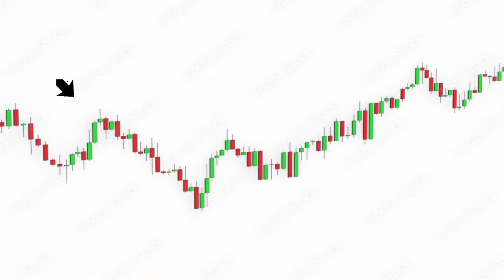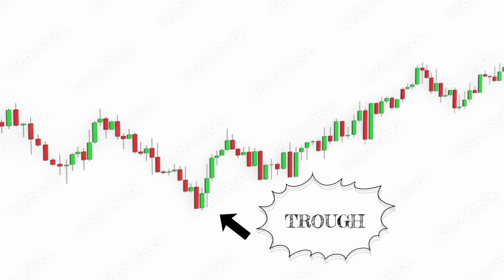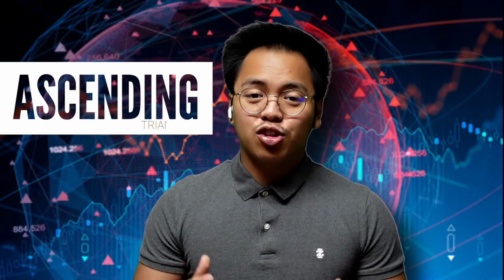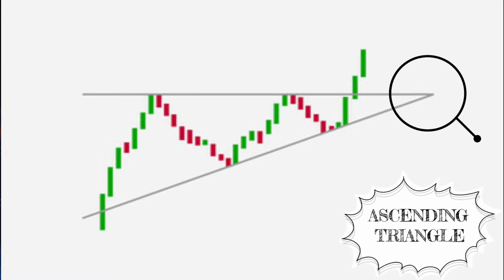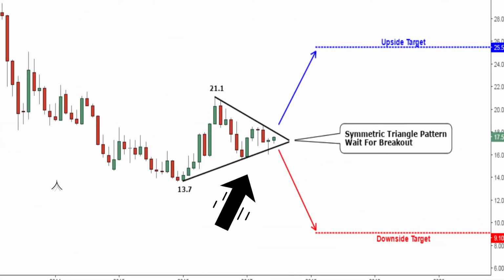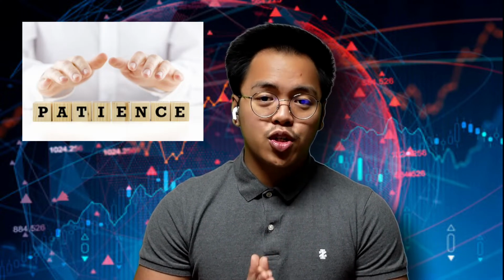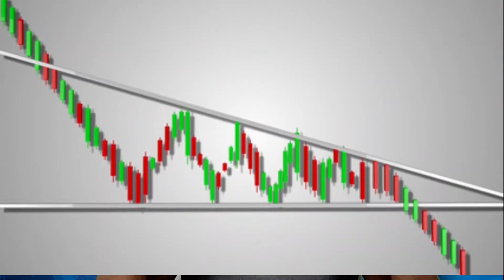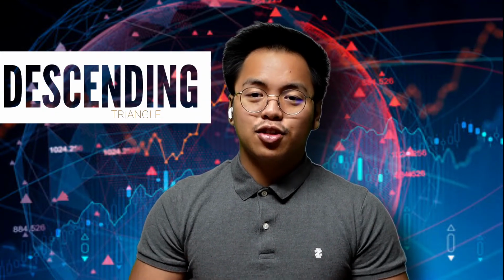BASIC Patterns in the STOCK MARKET!!! (Simple and Easy)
We are beginning to talk about the BASIC WAY to look at the STOCK MARKET!!!
-I will teach you some ways to use these PATTERNS.
-Precautions when you use these Patterns.